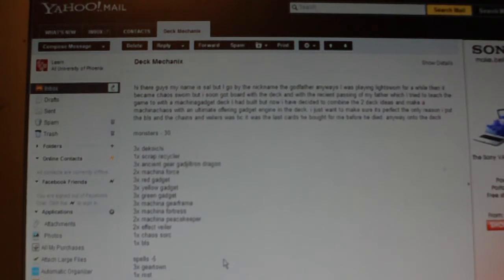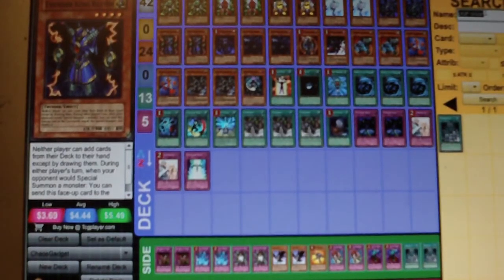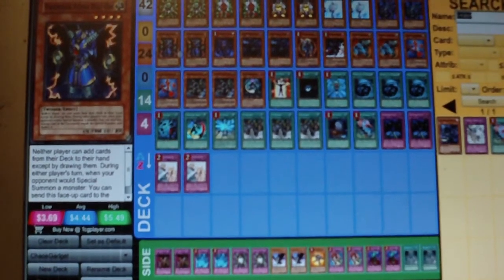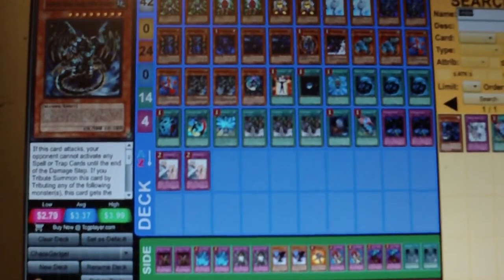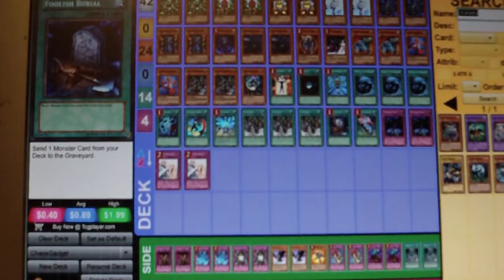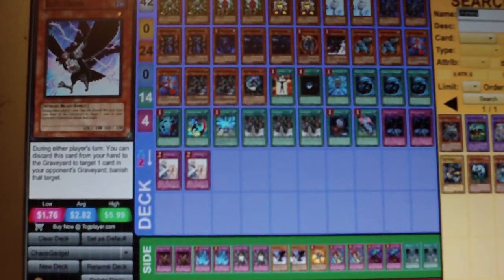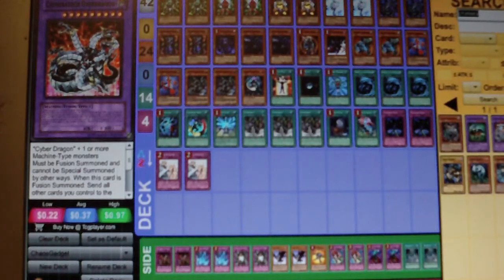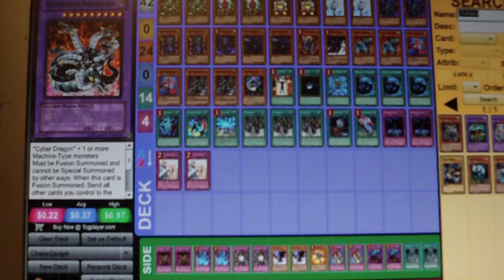Pojo's Deck Mechanix: Episode 2- MachinaChaos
Hey guys this deck was sent in to us and Its one of my most missed decks i ran @ Ycs I termed it Chaos Gadget, I take his deck and help make it alittle more consistent. still there is alot of cards he could change add in to make the deck better. I hope you like my spin on it, MAKe sure to follow us on pojo in the Deck Mechanix Garage or here on youtube.

Make sure to send your deck ideas and decks into us on pojo. Tell Then.
Play Hard or Go Home